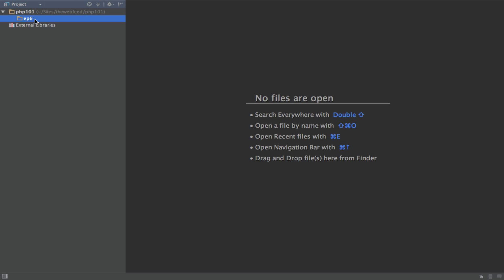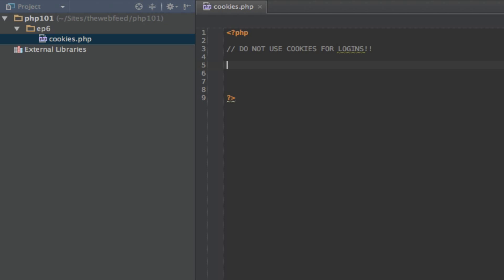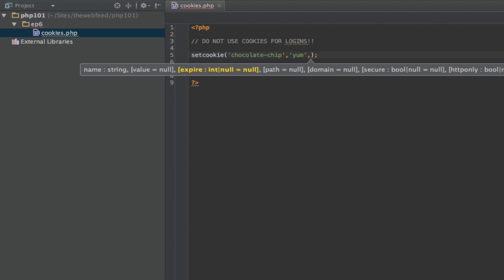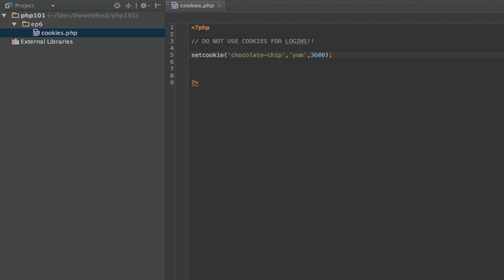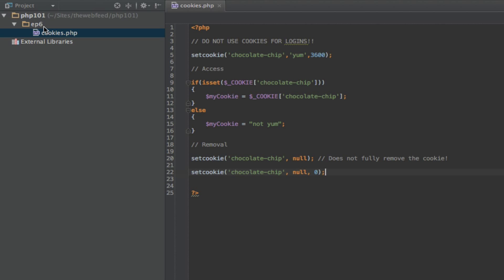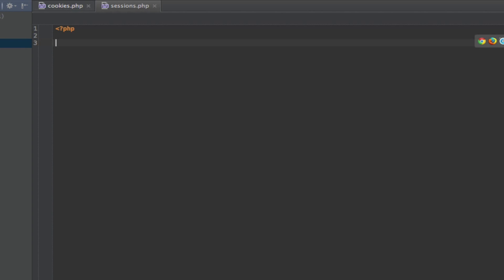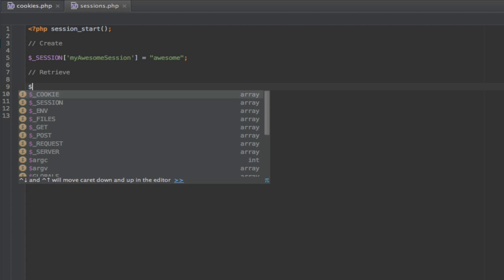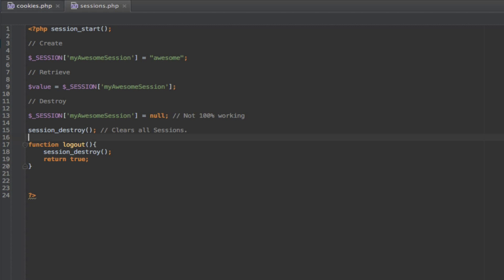PHP 101 #6 - Cookies & Sessions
Today, we're looking at Sessions and Cookies.

and join the discussion!